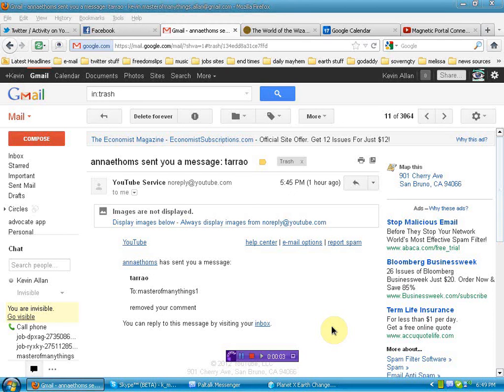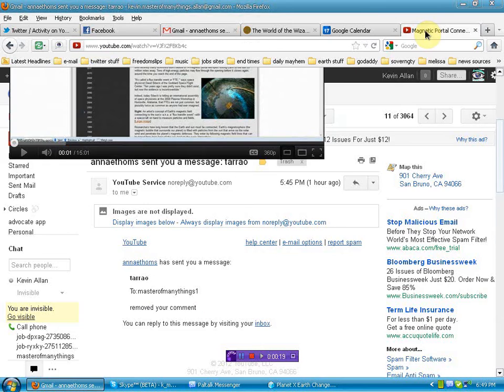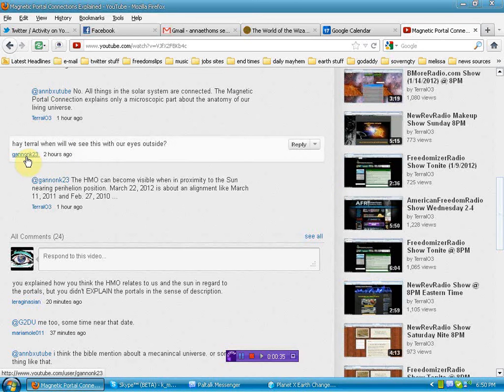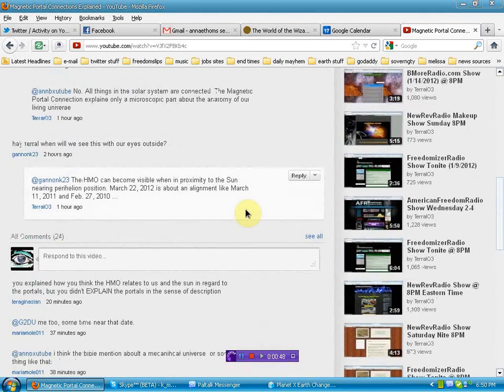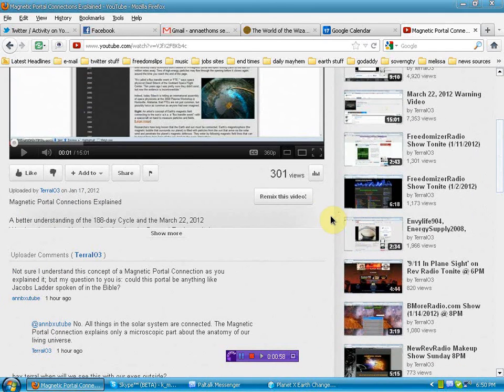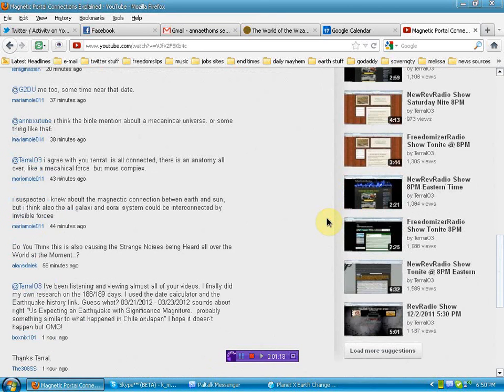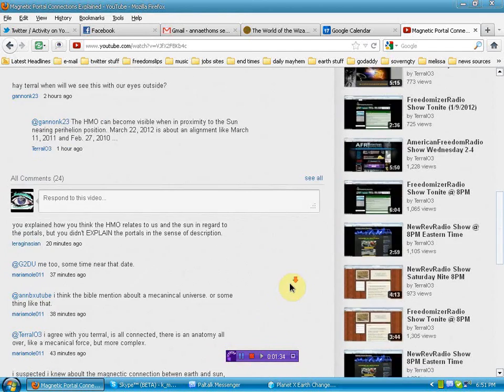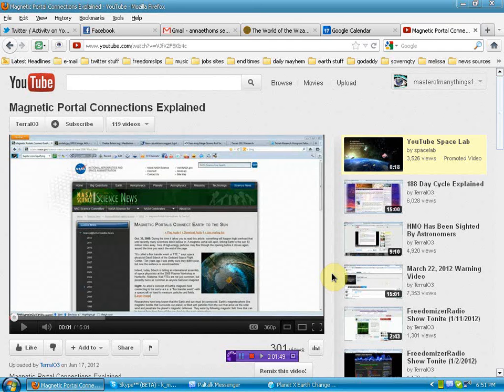removing video comments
please remix this video!! many people are being used and manipulated by this mad man!